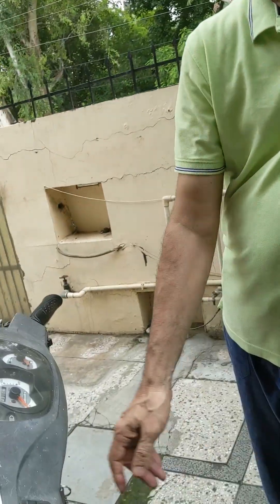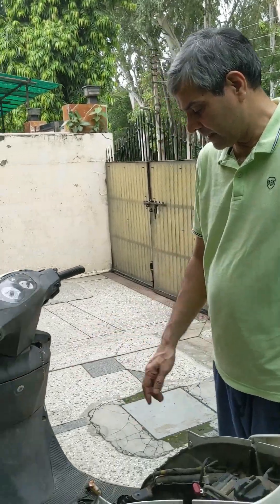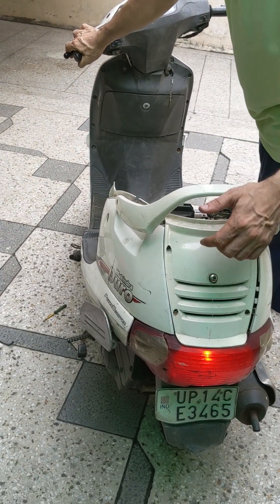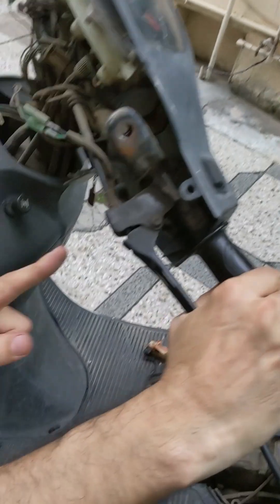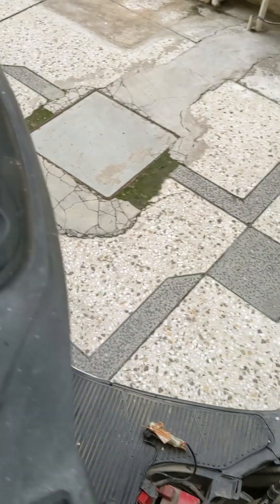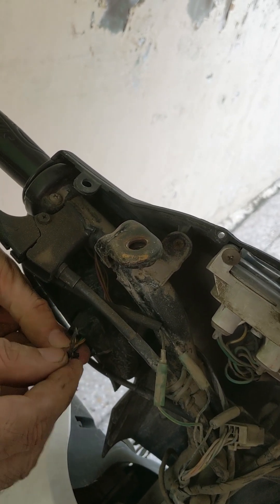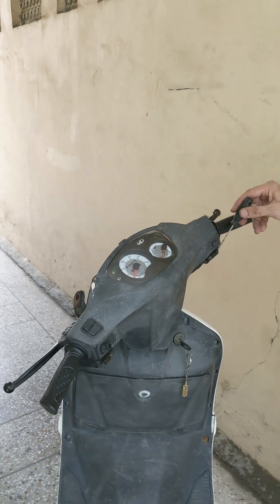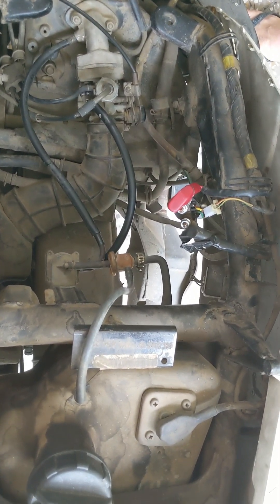SCOOTY NOT STARTING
SCOOTY STARTING ISSUES